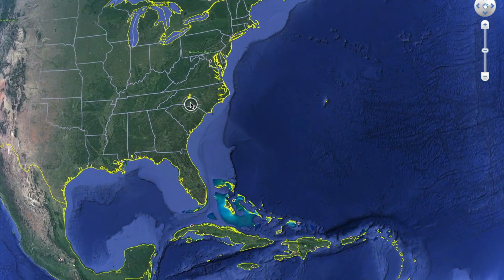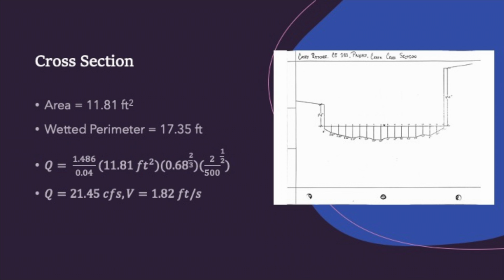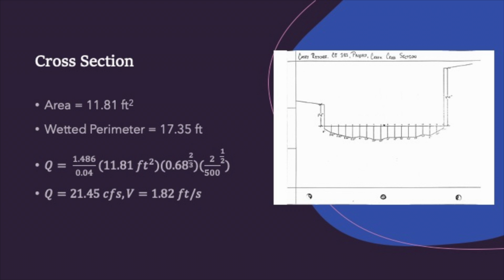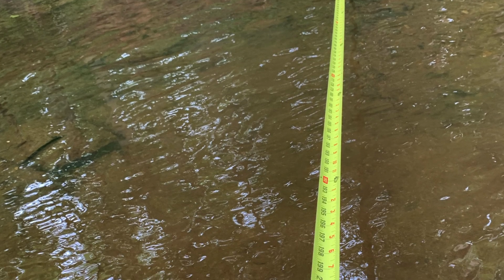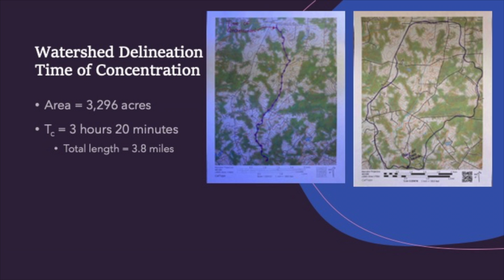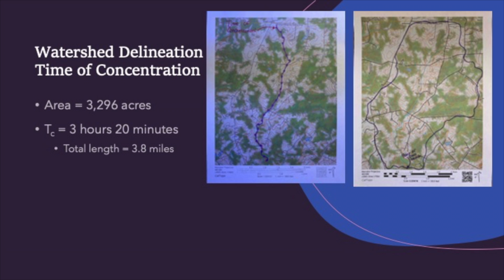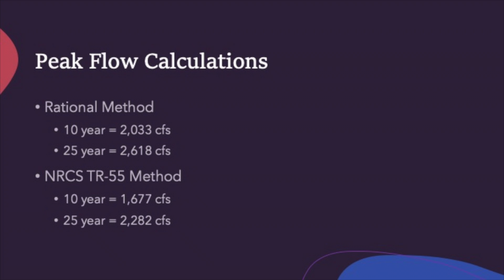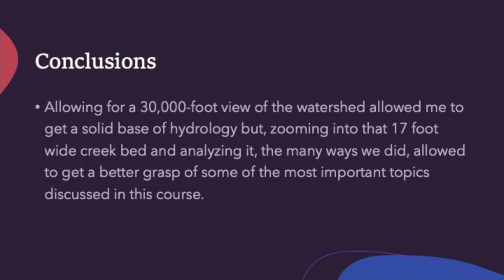CE 383 | Project Video | Casey Ritchie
In this video, I analyze Black Run Creek in Mount Pleasant, NC to find the flow through a specific outlet point through the creek, delineate the watershed, find time of concentration and peak flow. I use the Rational Method and NRCS TR-55 Method to calculate peak flow.